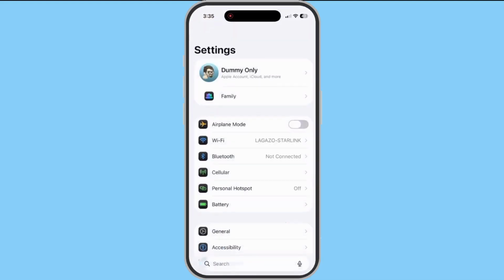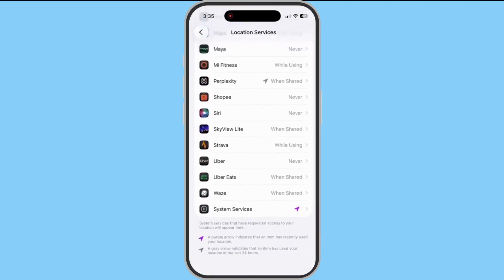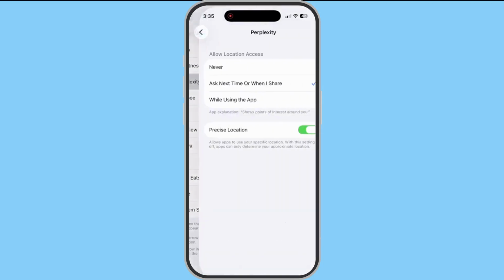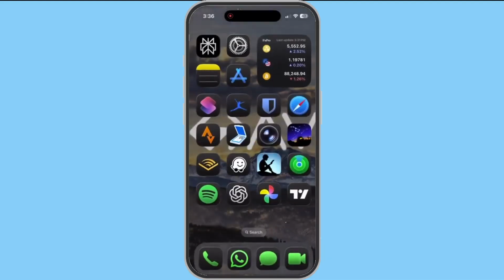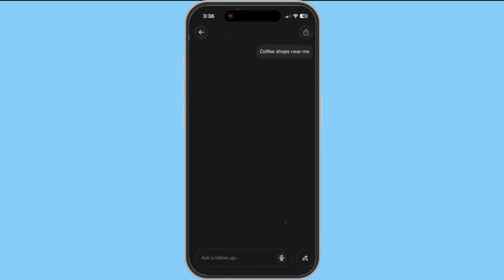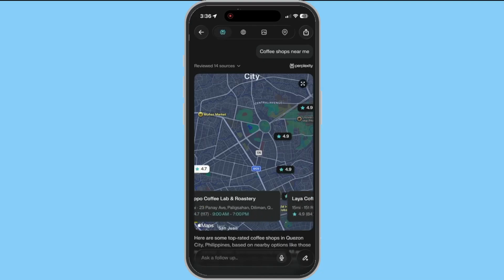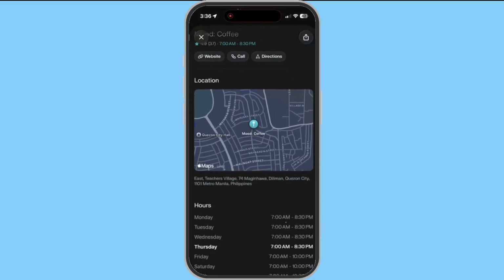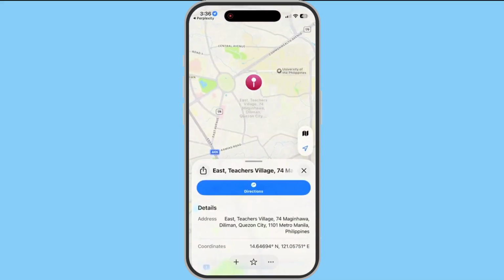How To View Map Results In Perplexity App (Full Guide)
Learn how to easily access and navigate map results within the Perplexity AI app. This tutorial covers everything you need to know to see location-based data and interactive maps directly in your search results.

In this video, you will discover:
- How to trigger map results using specific queries
- Navigating the map interface within the Perplexity app
- Viewing location details and business information
- Tips for getting the most out of Perplexity's mapping features